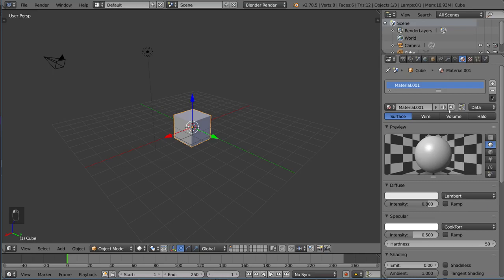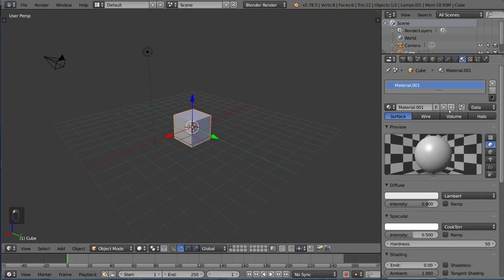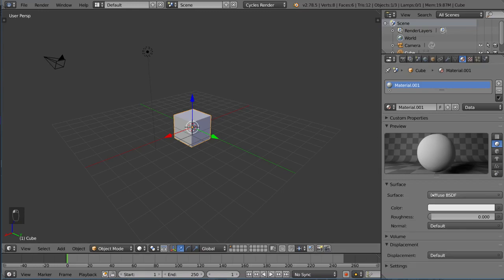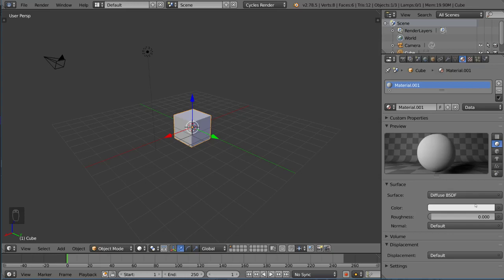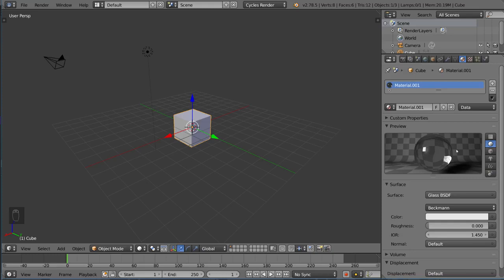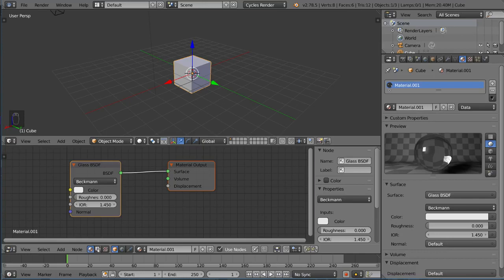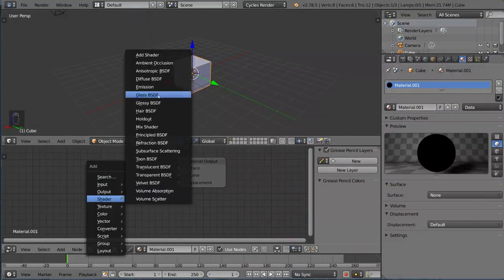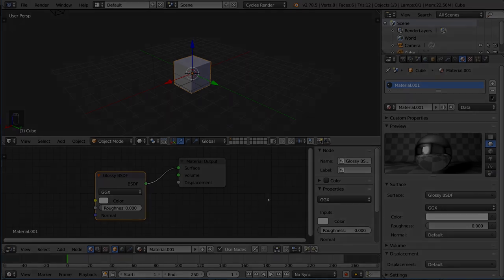Cycles Shaders Blender Fundamentals